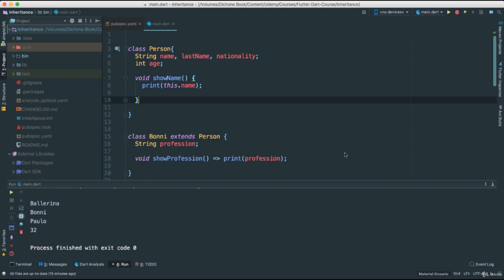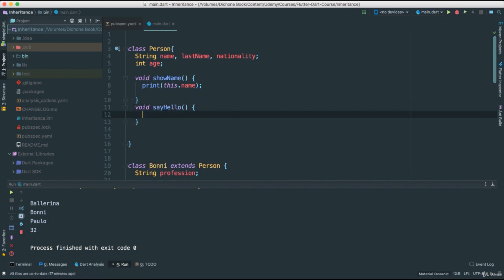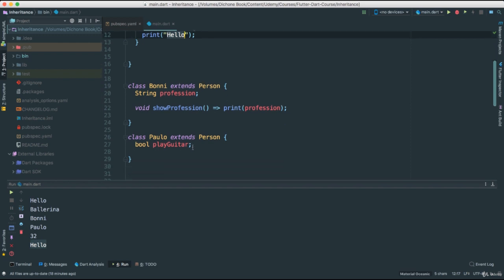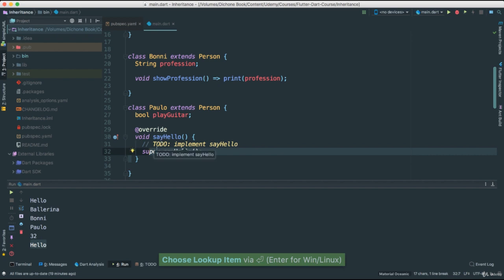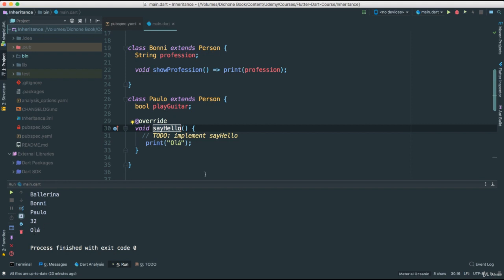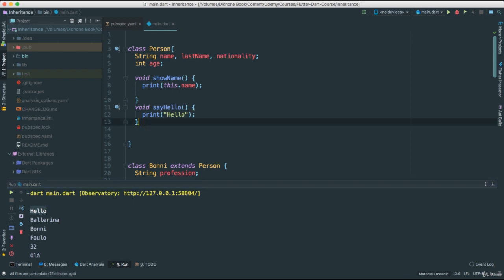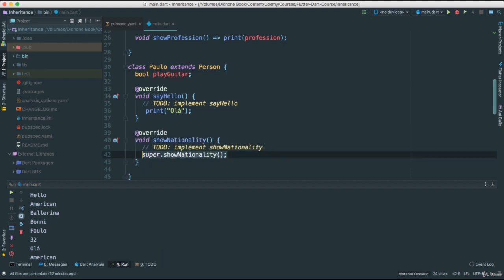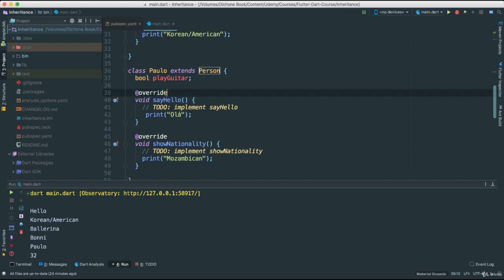►► ► ►► ► ►► ► 3 Override Methods